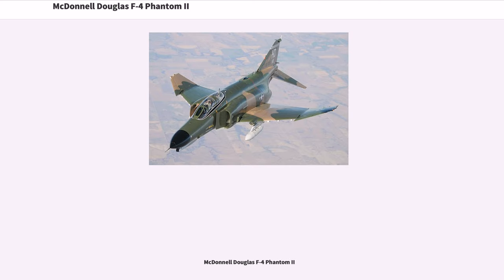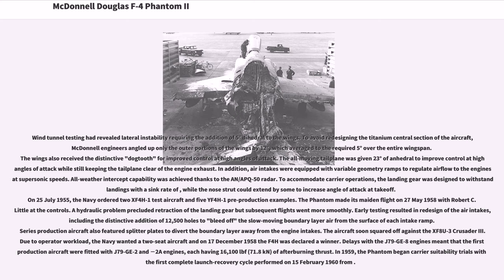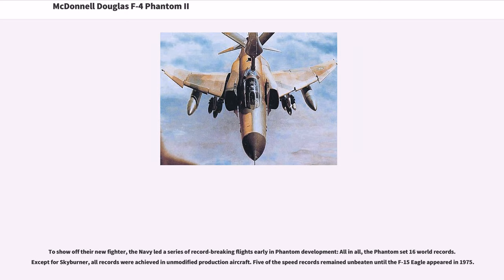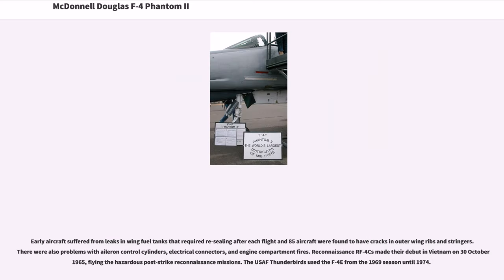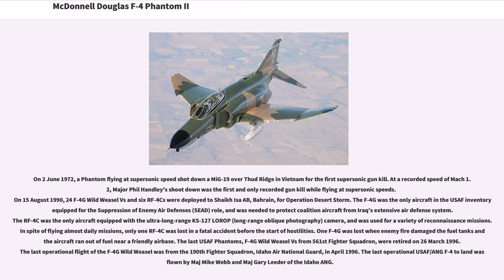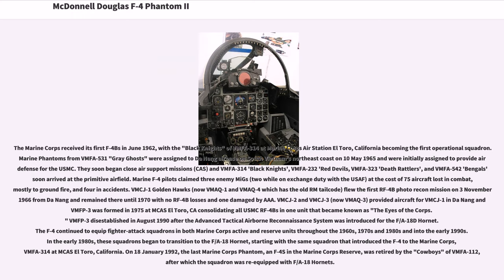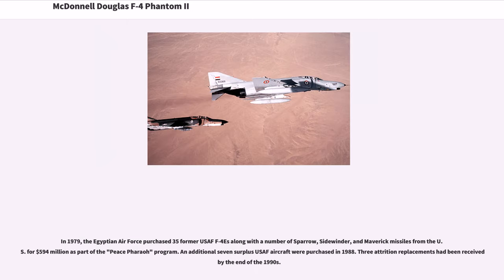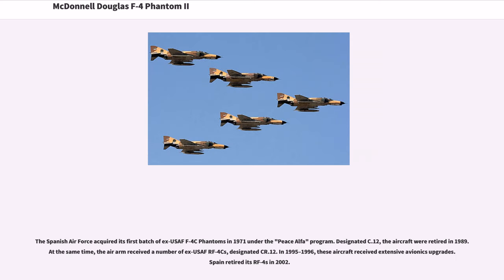McDonnell Douglas F-4 Phantom II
The McDonnell Douglas F-4 Phantom II is a tandem two-seat, twin-engine, all-weather, long-range supersonic jet interceptor and fighter-bomber originally developed for the United States Navy by McDonnell Aircraft. It first entered service in 1960 with the U.S. Navy. Proving highly adaptable, it was also adopted by the U.S. Marine Corps and the U.S. Air Force, and by the mid-1960s had become a major part of their air arms.

The Phantom is a large fighter with a top speed of over Mach 2.2. It can carry more than 18,000 pounds (8,400 kg) of weapons on nine external hardpoints, including air-to-air missiles, air-to-ground missiles, and various bombs. The F-4, like other interceptors of its time, was designed without an internal cannon. Later models incorporated an M61 Vulcan rotary cannon. Beginning in 1959, it set 15 world records for in-flight performance, including an absolute speed record, and an absolute altitude record.

The F-4 was used extensively during the Vietnam War. It served as the principal air superiority fighter for the U.S. Air Force, Navy, and Marine Corps and became important in the ground-attack and aerial reconnaissance roles late in the war. During the Vietnam War, one U.S. Air Force pilot, two weapon systems officers (WSOs), one U.S. Navy pilot and one radar intercept officer (RIO) became aces by achieving five aerial kills against enemy fighter aircraft. The F-4 continued to form a major part of U.S. military air power throughout the 1970s and 1980s, being gradually replaced by more modern aircraft such as the F-15 Eagle and F-16 Fighting Falcon in the U.S. Air Force, the F-14 Tomcat in the U.S. Navy, and the F/A-18 Hornet in the U.S. Navy and U.S. Marine Corps.

The F-4 Phantom II remained in use by the U.S. in the reconnaissance and Wild Weasel (Suppression of Enemy Air Defenses) roles in the 1991 Gulf War, finally leaving service in 1996. It was also the only aircraft used by both U.S. flight demonstration teams: the USAF Thunderbirds (F-4E) and the US Navy Blue Angels (F-4J). The F-4 was also operated by the armed forces of 11 other nations. Israeli Phantoms saw extensive combat in several Arab–Israeli conflicts, while Iran used its large fleet of Phantoms, acquired before the fall of the Shah, in the Iran–Iraq War. Phantom production ran from 1958 to 1981, with a total of 5,195 built, making it the most produced American supersonic military aircraft. As of 2018, 60 years after its first flight, the F-4 remains in service with Iran, Japan, South Korea, Greece and Turkey. The aircraft has most recently been in service against the Islamic State group in the Middle East.

In 1952, McDonnell's Chief of Aerodynamics, Dave Lewis, was appointed by CEO Jim McDonnell to be the company's preliminary design manager. With no new aircraft competitions on the horizon, internal studies concluded the Navy had the greatest need for a new and different aircraft type: an attack fighter.
In 1953, McDonnell Aircraft began work on revising its F3H Demon naval fighter, seeking expanded capabilities and better performance. The company developed several projects including a variant powered by a Wright J67 engine, and variants powered by two Wright J65 engines, or two General Electric J79 engines. The J79-powered version promised a top speed of Mach 1.97. On 19 September 1953, McDonnell approached the ...